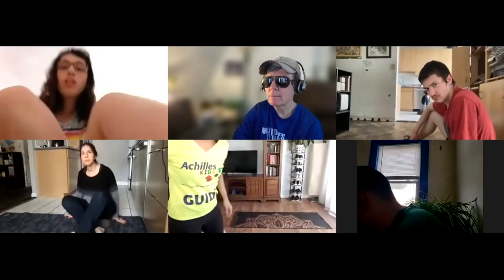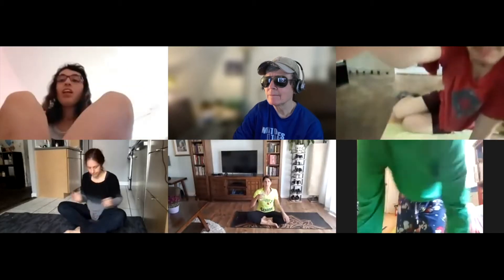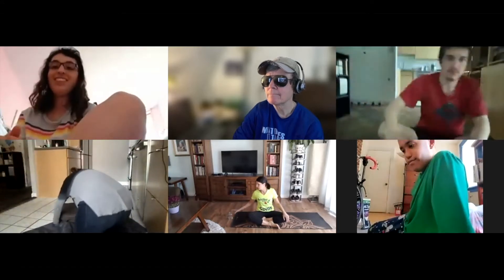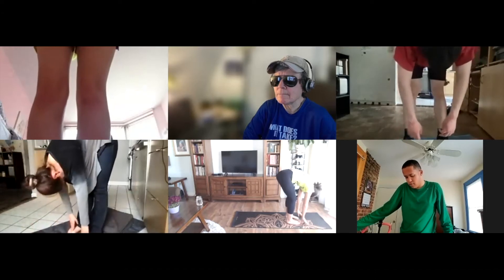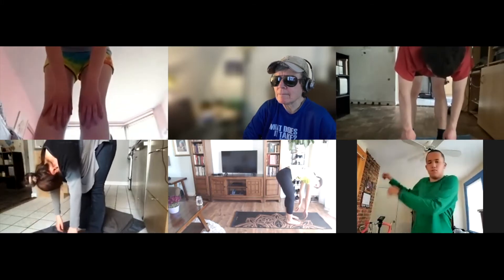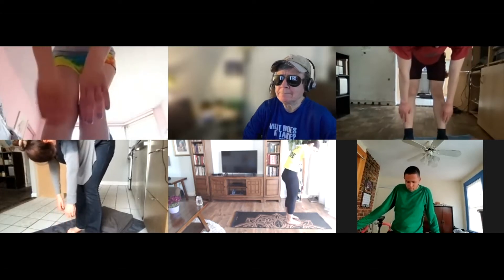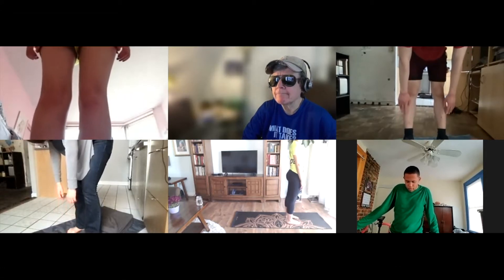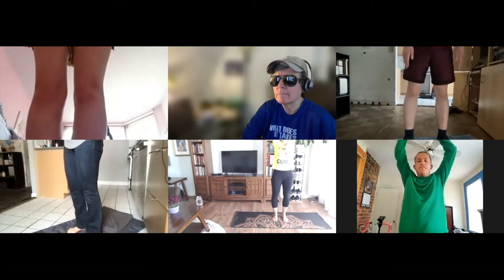2021-04-28 Team Achilles Kids Yoga with Coach Angie